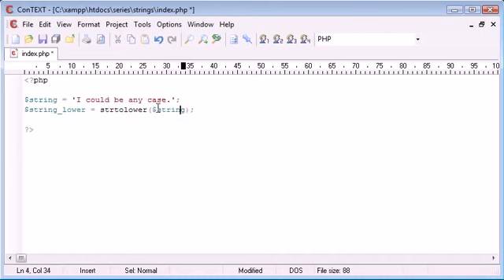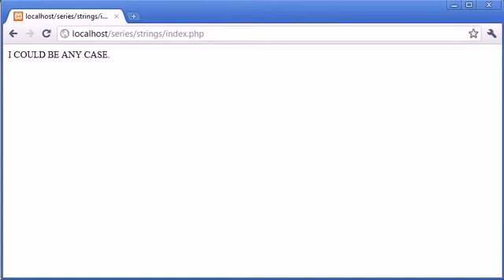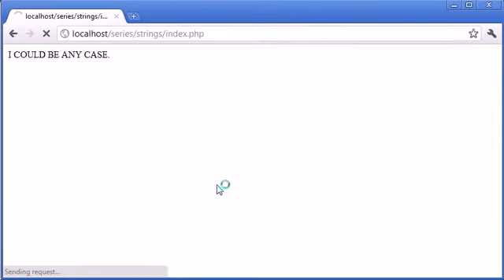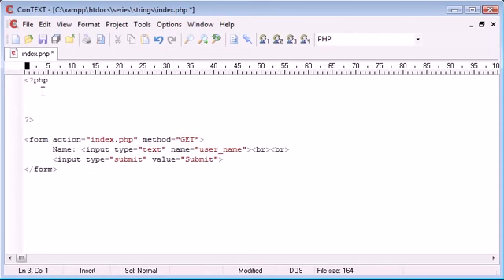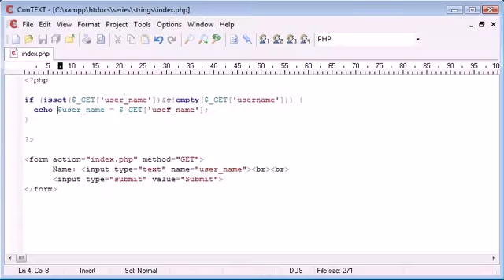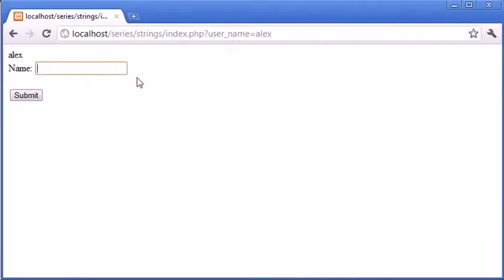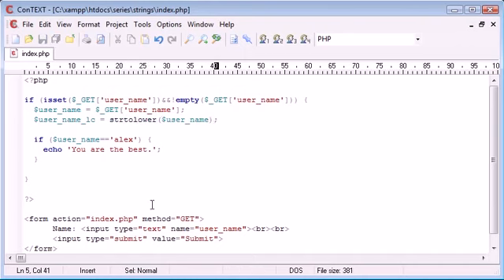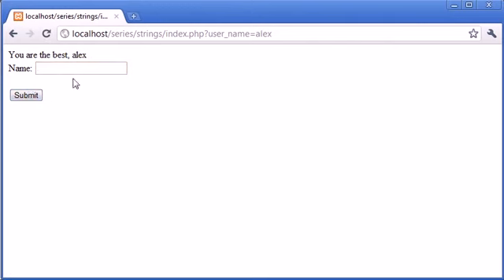Beginner PHP Tutorial 47 String Functions Upper Lower Case Conversion